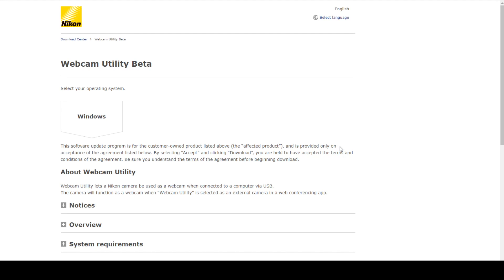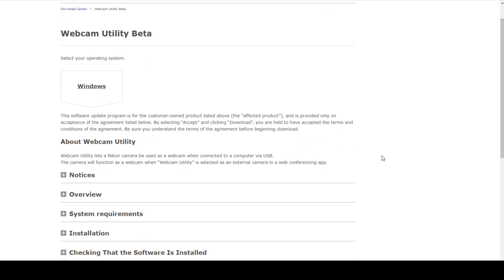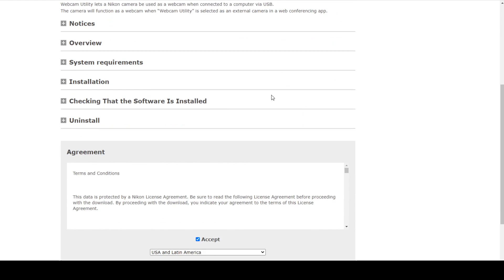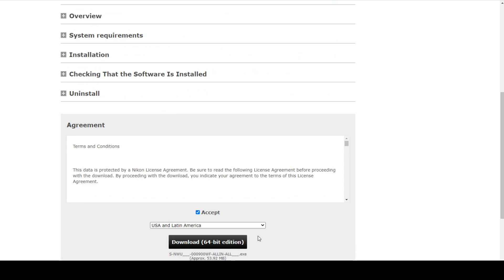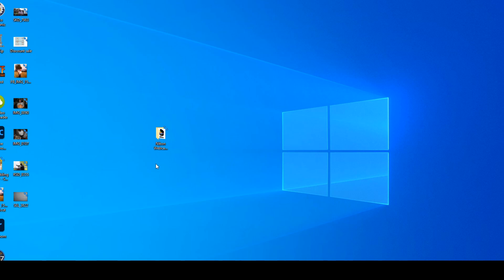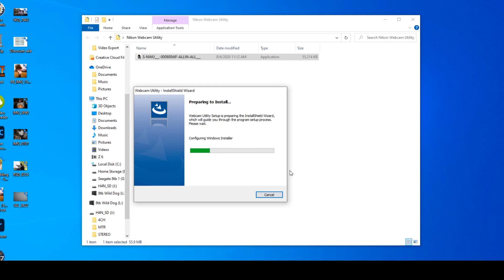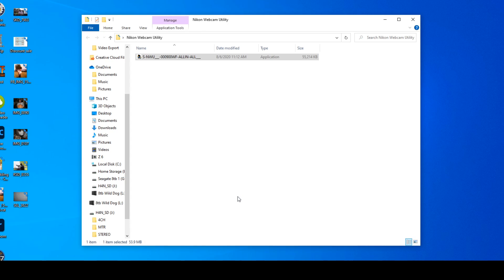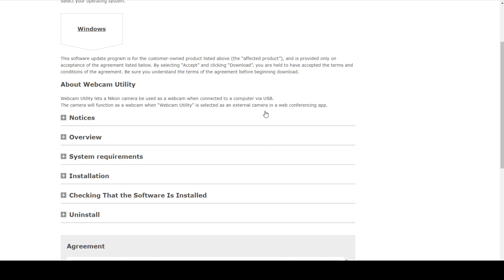How to install Nikon Webcam Utility App with live test video results.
I tested the beta version of the Nikon webcam utility app. Once installed it detects selected Nikon cameras (10 of them) check video for the full list. This makes it easy to use any of the selected Nikon cameras as a webcam for live streaming. There might be a little bit of a delay in audio but I need to do more tests to confirm that. I have included a download page below for the app.